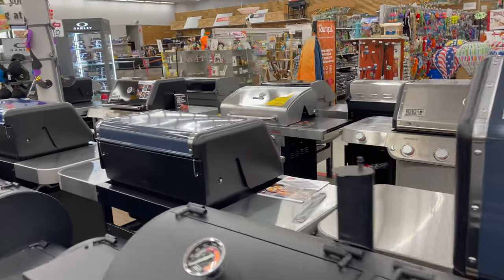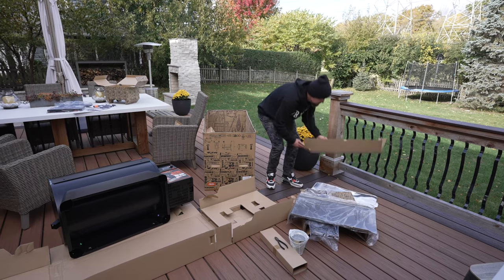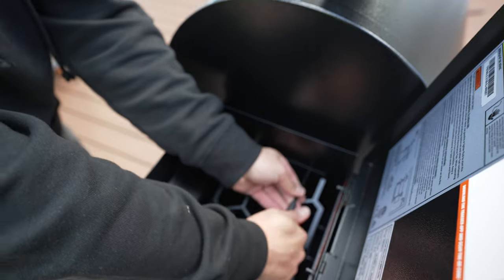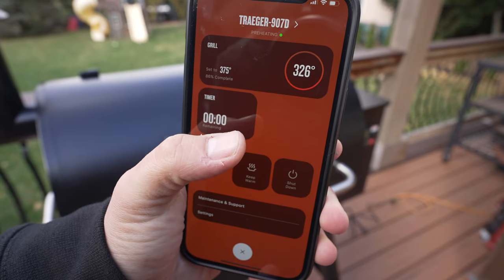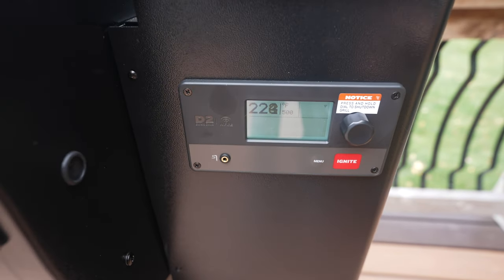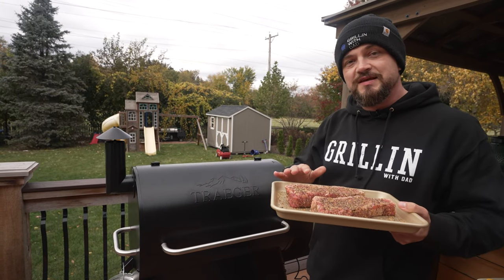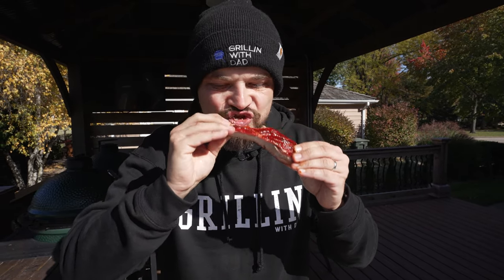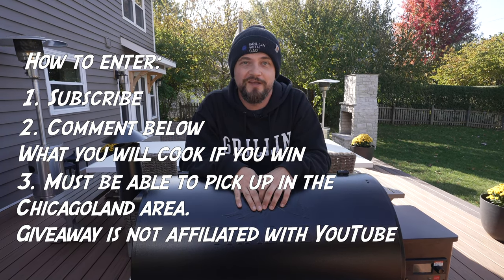The Most HONEST Traeger PRO 780 Review | GRILLIN WITH DAD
UPDATE: Congrats to the winner and thank you to everyone who entered!

Let's kick off the grill review and giveaway series with a Traeger Pro 780. I'm keeping it super simple here: i buy the grill, review it, and give it away! The only catch is that you have to pick it up from my house in the Chicagoland area. No shipping.

Chapters below for easy navigation:

00:00 Let's Get a New Grill
01:43 Unboxing and Assembly
08:39 Spatchcocked Chicken
13:33 Hot and Fast Steaks
15:25 Smoked Ribs
17:15 Summary and Score
19:16 Giveaway Details

The giveaway will be open for 1 week and I will pick a winner on 10/28. That's it.

Let me know what other grills you want me to review.